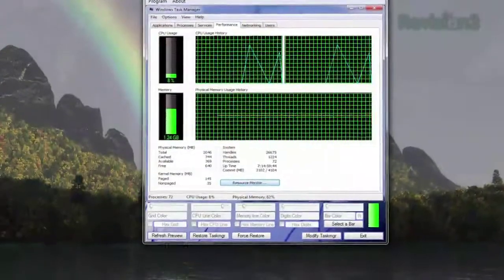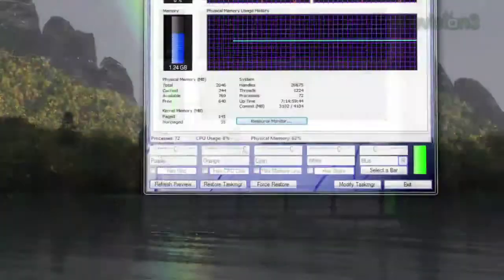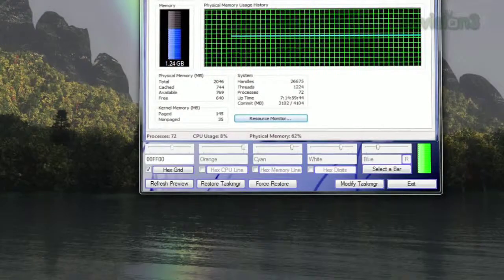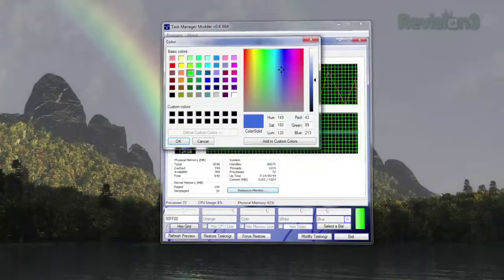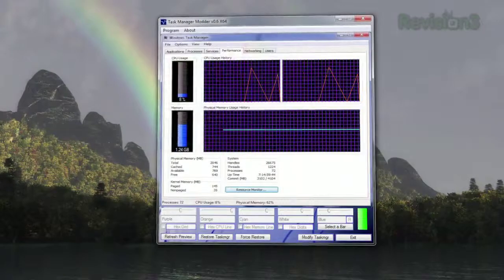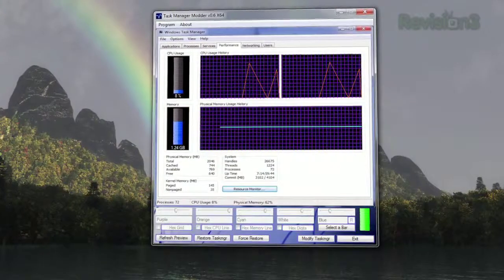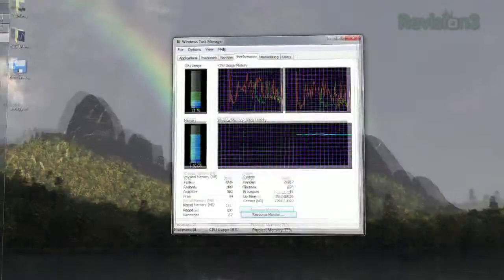Customize Colors in Windows Task Manager - Tekzilla Daily Tip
Tired of that neon green graph that displays your CPU usage? On today's Tekzilla Daily, Veronica shows you how to use Task Manager Modder to adjust the colors to be more soothing on the eyes.